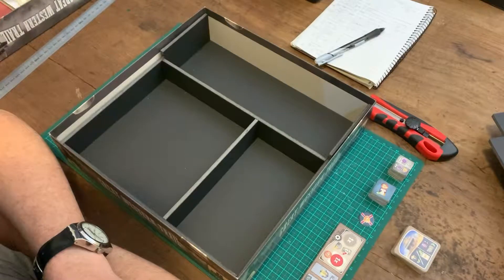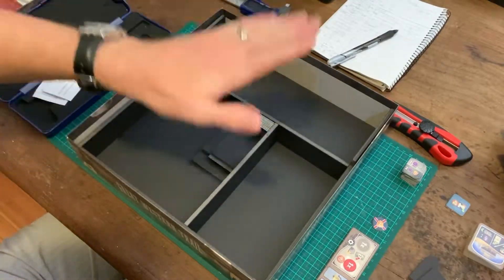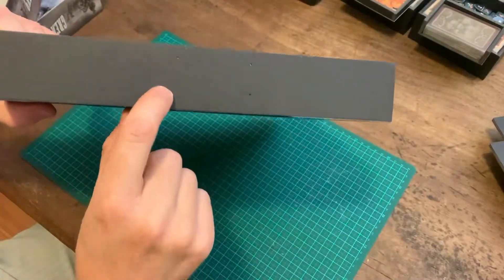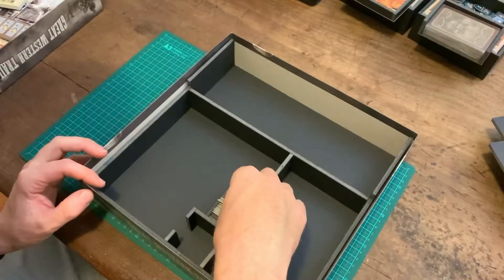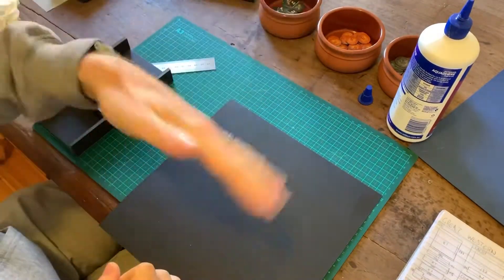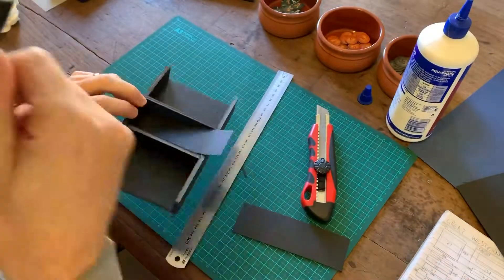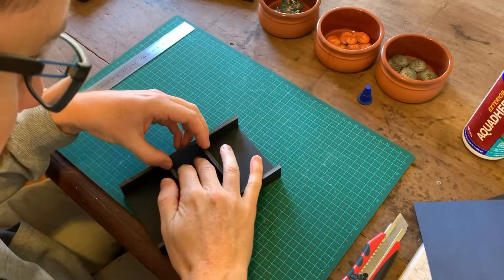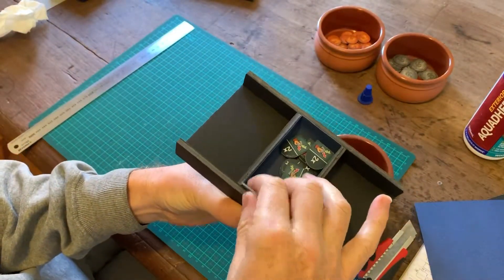FoamCore 105: Going Overboard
The journey comes to an end in this final instalment. Here you will find instructions for how to line compartments with card, create token slots and bringing it all together.